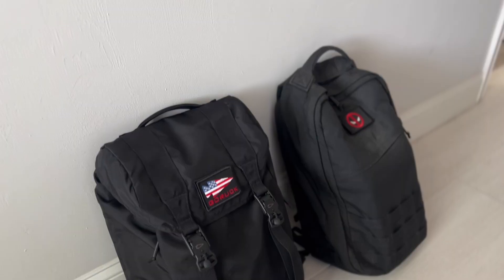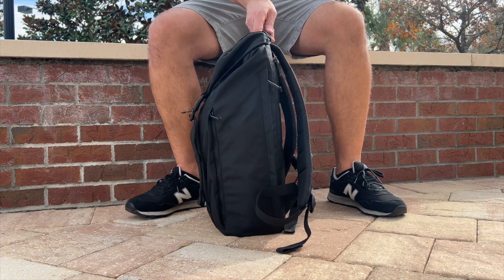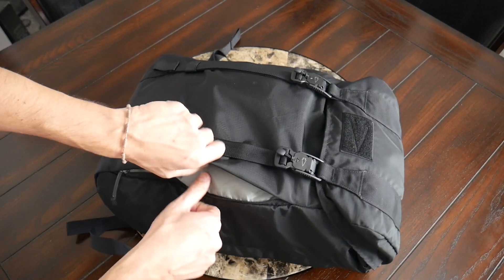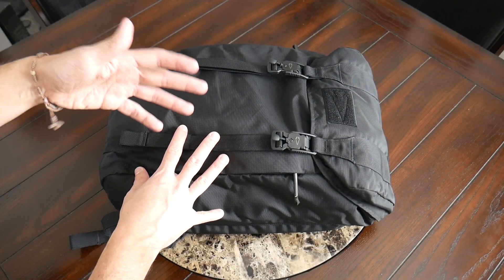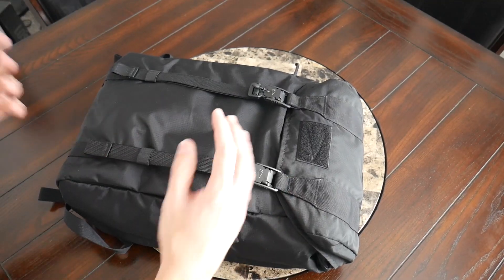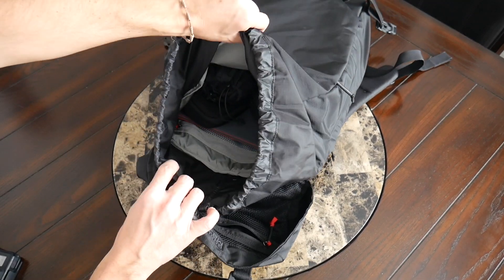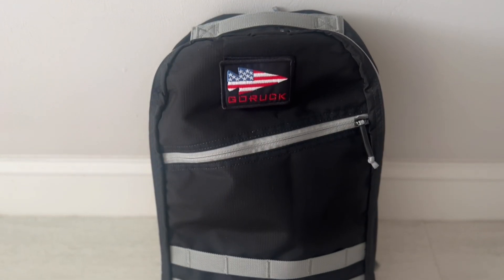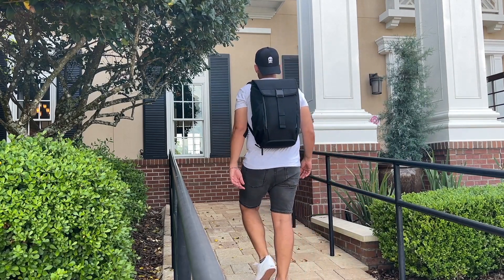GORUCK M23 (21L) Review - Goruck's New Best EDC Backpack?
Review of the Goruck M23 which takes the bombproof laptop compartment and harness of the GR1 and combines it with a classic top-loader rucksack layout and thoughtful organization to create a unique and versatile addition to Goruck’s lineup.

What do you think of the M23? What is your favorite rucksack style backpack?

00:00 - Intro
00:53 - Aesthetic and materials
02:41 - Handle / Self Standing
02:58 - Wearing the bag
03:24 - Harness
04:47 - Quick access pockets
07:24 - Laptop compartment
08:35 - Main compartment
14:07 - Pricing & Alternatives